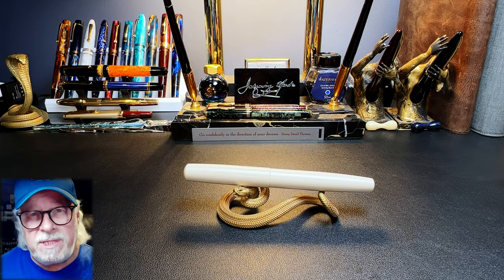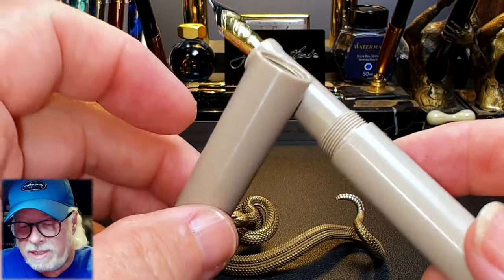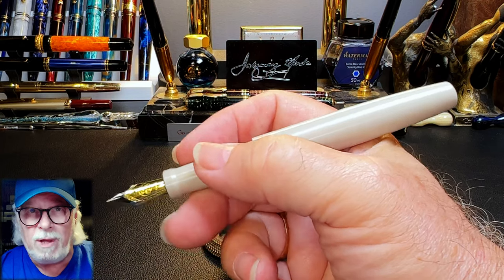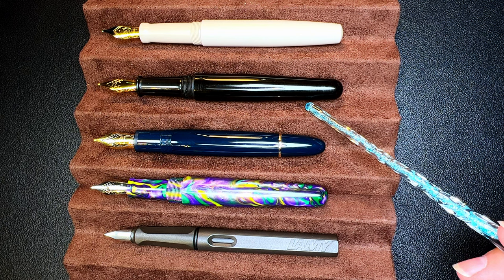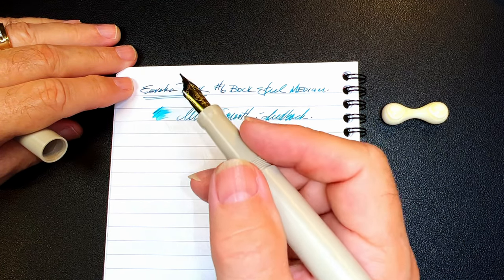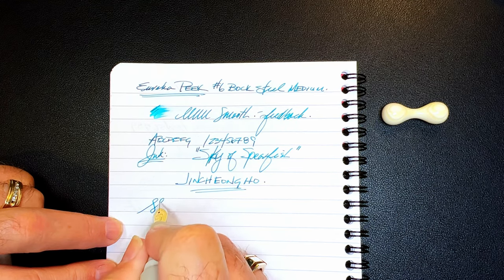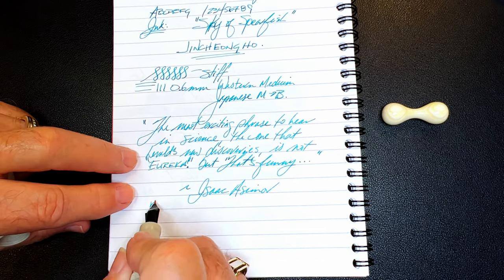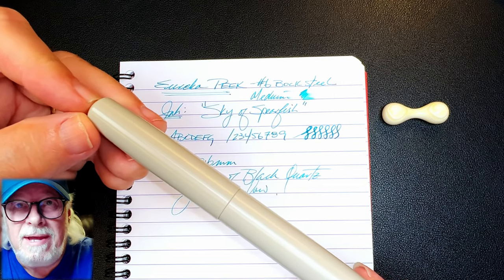2023 Eureka PEEK Fountain Pen Review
This new fountain from South Korea is made with an incredibly strong and durable plastic called PEEK. I like to call it the "stainless steel of plastics". I talk about the parts and features of the pen, provide some size comparisons and measurements, and then do a writing sample. After the writing sample, I talk about what I like and what I don't like about the pen.

Links:
Richard Binder Line Width Chart (pdf):

Etsy Shop for "Ink Buddy" Items:

Chapters:
00:00 - Start
00:14 - Introduction
02:03 - Parts and Features
05:18 - Size Comparisons
06:10 - Measurements
06:25 - Writing Sample
10:29 - Likes and Dislikes